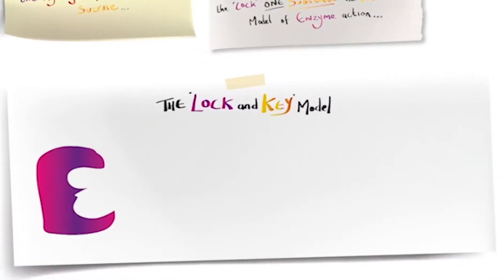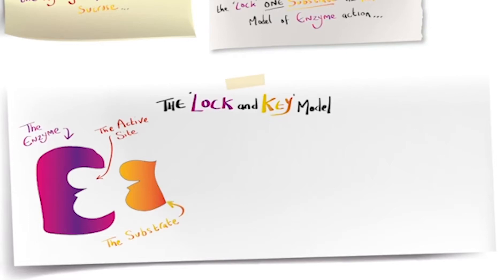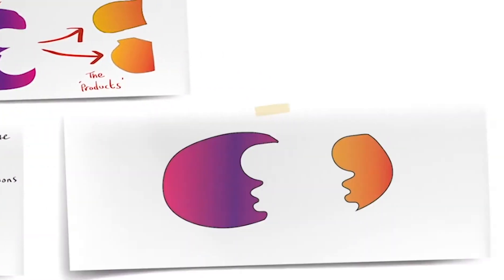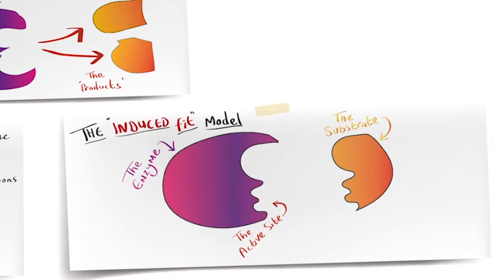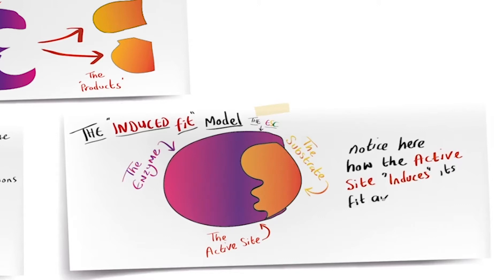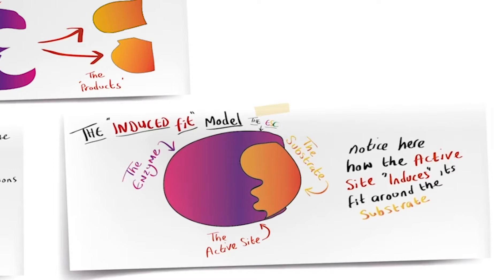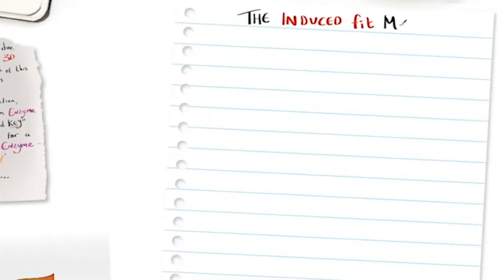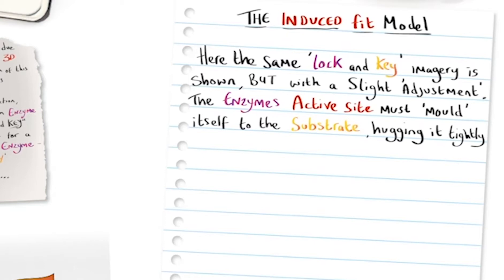"Models of enzyme action” for GCSE Biology and A Level Biology | Lock and Key | Induced Fit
In this short clip from the Lesson “"Models of enzyme action” for GCSE Biology and A Level Biology | Lock and Key | Induced Fit” You’ll learn / revise the commonly expected difference regarding the models of enzyme action - i.e. The Lock and Key Vs Induced Fit models which are a frequently examined topic in both GCSE and A Level Biology

where you can you can Join the Biochemical food tests ‘course’ for Free! Watch the lessons in full, download revision notes and accompanying lesson booklets with knowledge check and exam style questions with answers! You can also join the mailing list at learnbiology.net and you’ll be notified on the 1st and the 16th of each month when new videos and resources are added to the site….

If you are learning (or teaching) GCSE Biology or A Level biology then this is a great place to get loads of subject knowledge and resources.